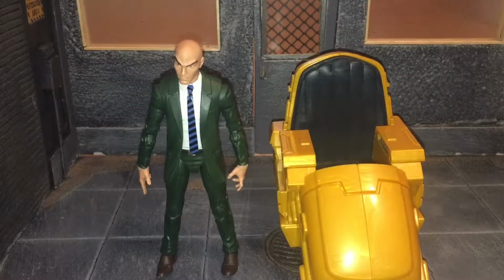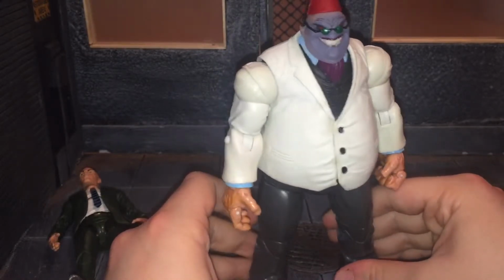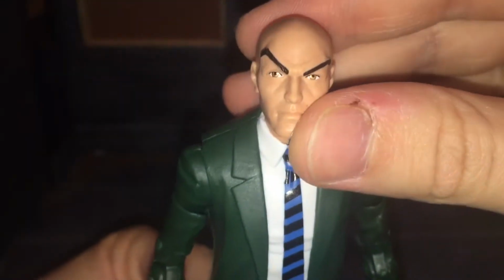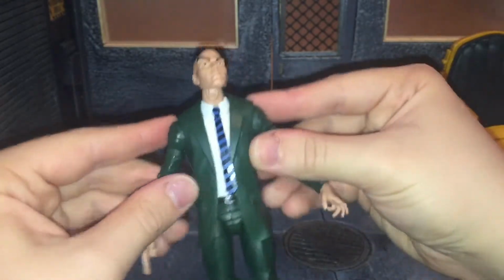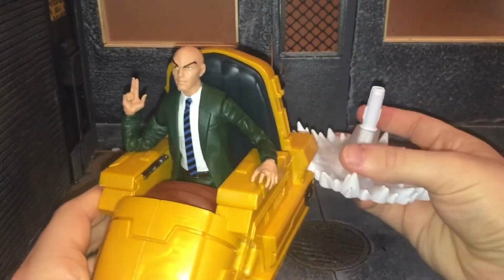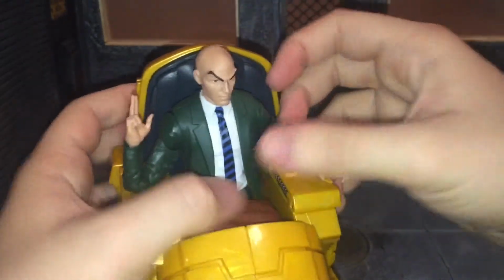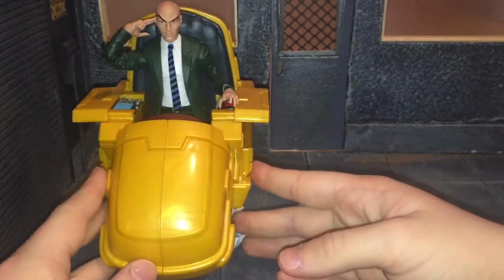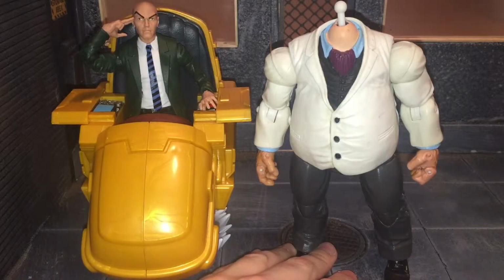Marvel Legends Ultimate Rider Series Professor X Review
Today I’ll be doing a review on the Marvel Legends Ultimate Riders Series Professor X And Hoverchair!